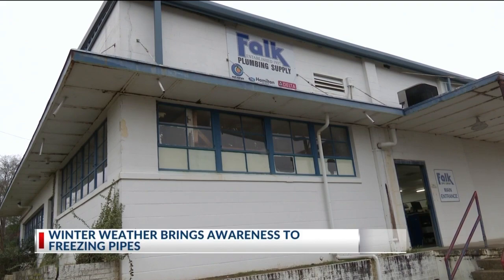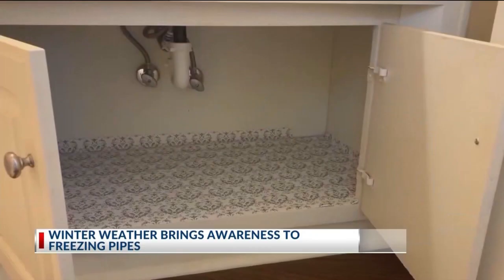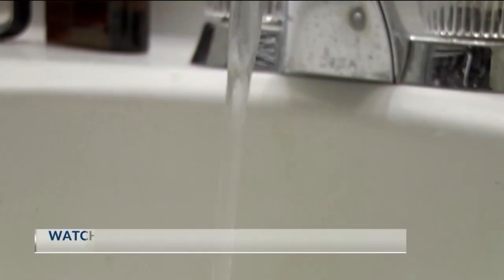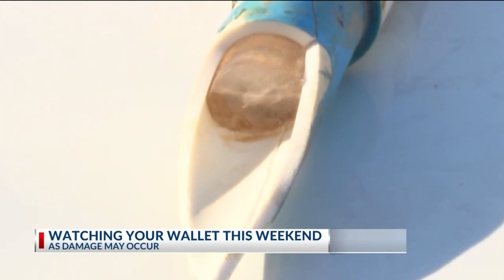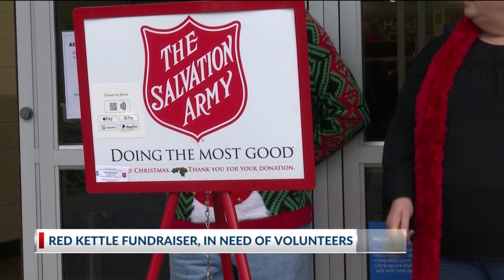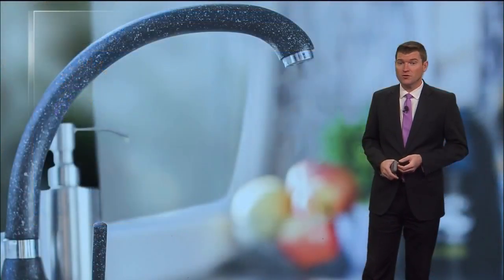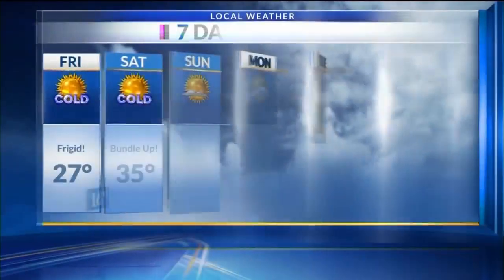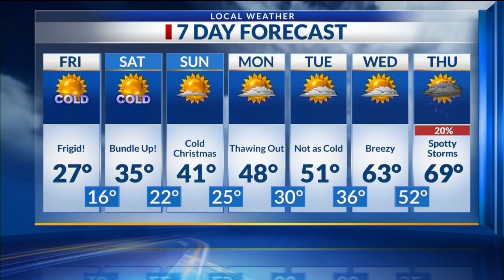Midday Ark-La-Miss News Update; Dec. 23, 2022